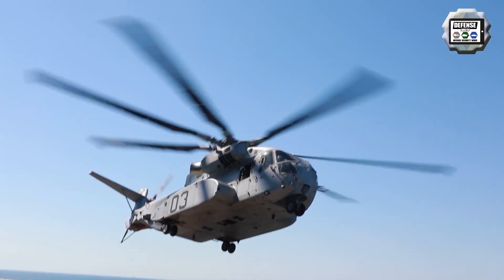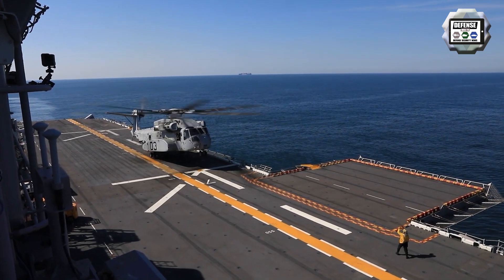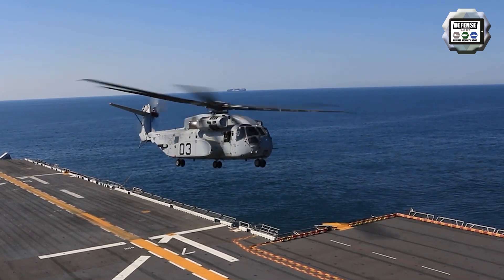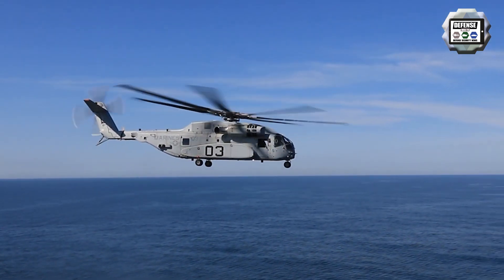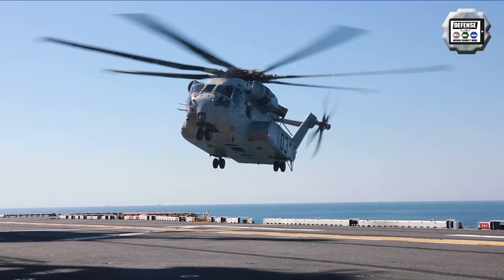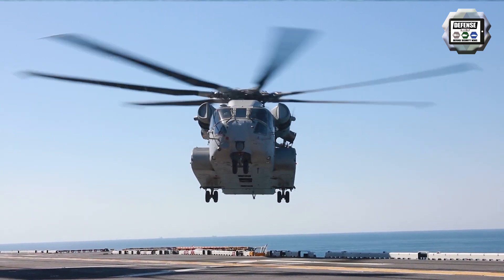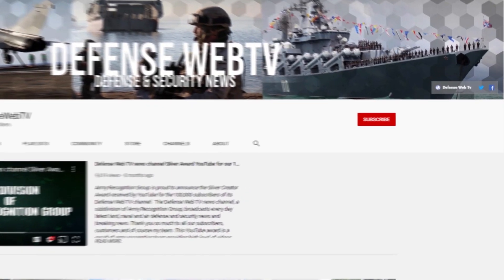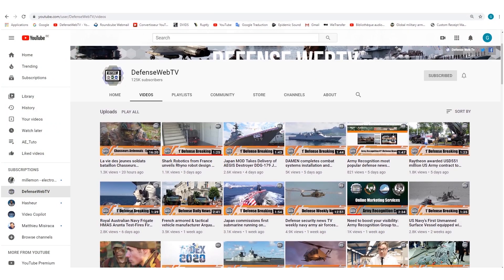CH-53K King Stallion tests sea legs in two-week trial aboard Navy ship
A team of pilots and engineers from Air Test and Evaluation Squadron (HX) 21 based at Naval Air Station Patuxent River recently completed a crucial series of sea trials of the CH-53K King Stallion that not only provided them with valuable developmental test information about the aircraft but could change the way the squadron conducts similar tests in the future.